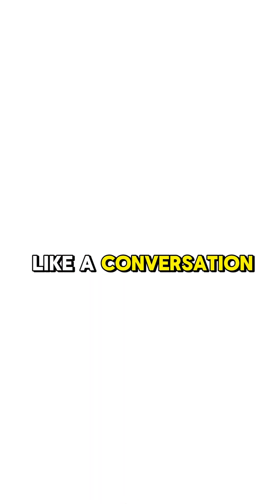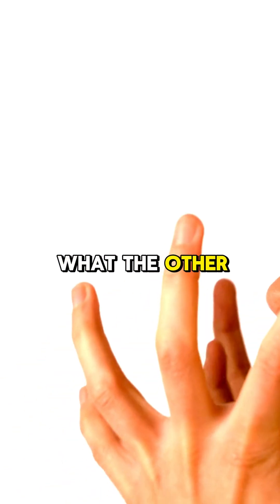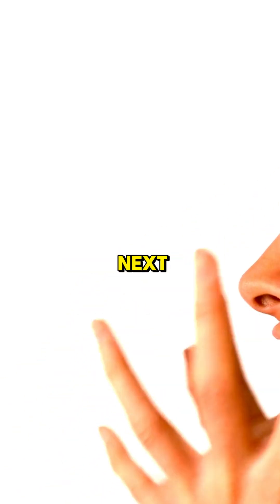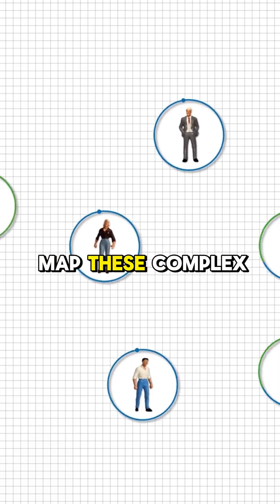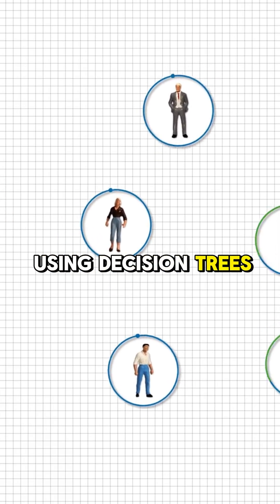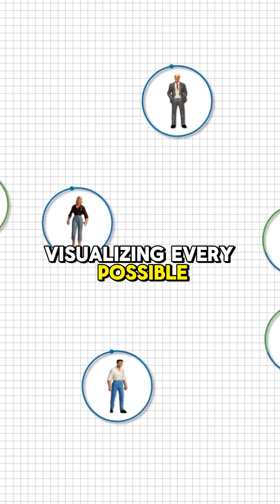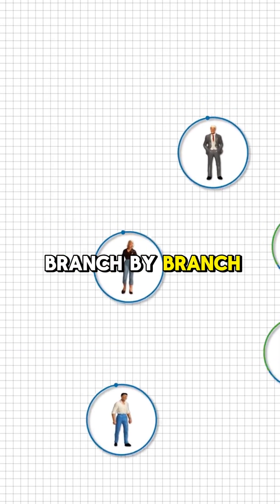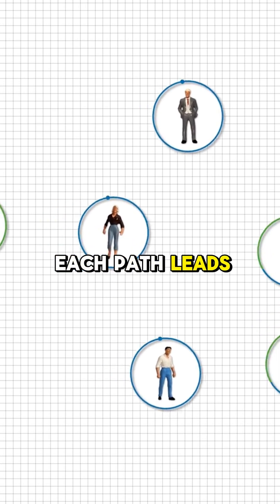Sequential Games and the Decision Tree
Some games unfold step by step. Sequential games show how anticipation and foresight turn choices into powerful strategy. 🌳♟️